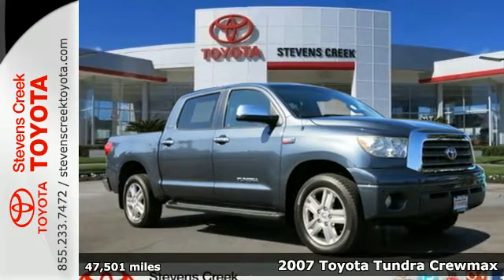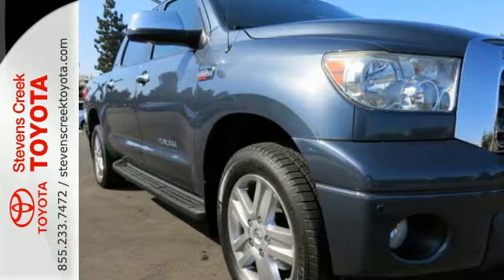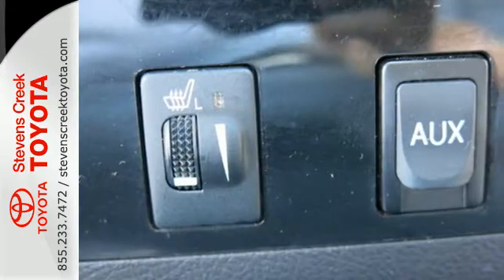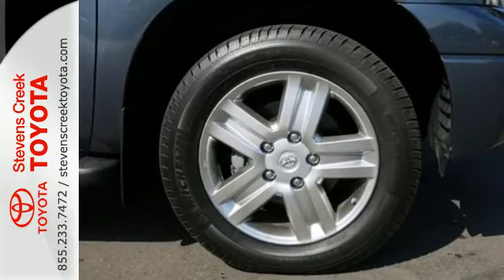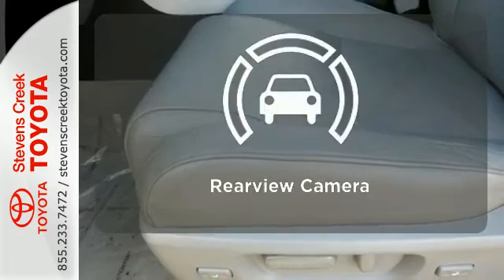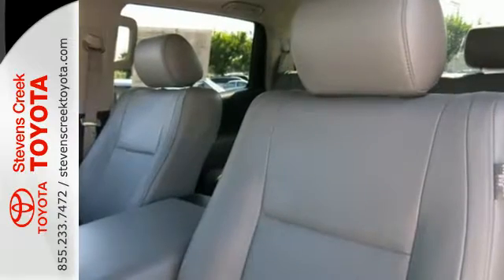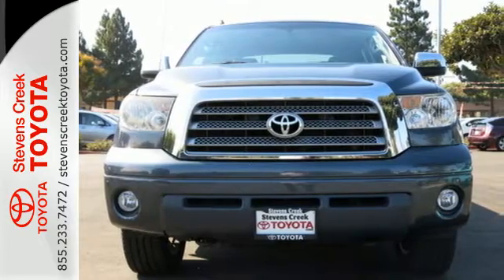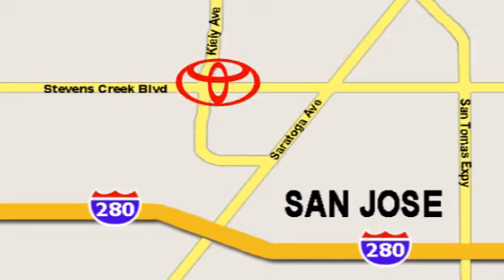2007 Toyota Tundra Crewmax San-Jose CA Burbank, CA CT24043 - SOLD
Year: 2007
Make: Toyota
Model: Tundra Crewmax
Trim: Limited Pickup 5 1/2 Ft
Engine: V8 5.7 Liter
Transmission: automatic
Color: Gray
Mileage: 47501
Stock #: CT24043
VIN: 5TBDV58137S457270

Address:
4202 Stevens Creek Blvd